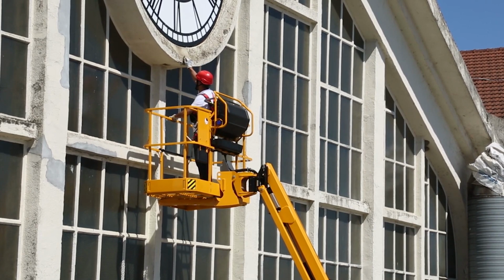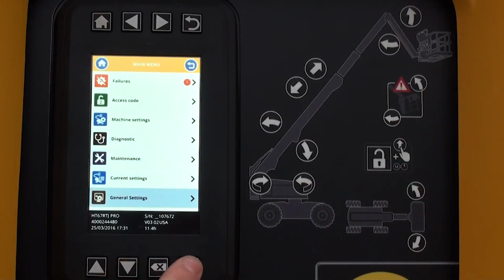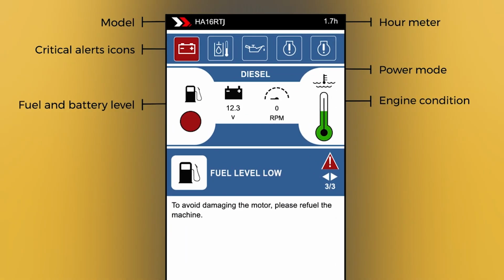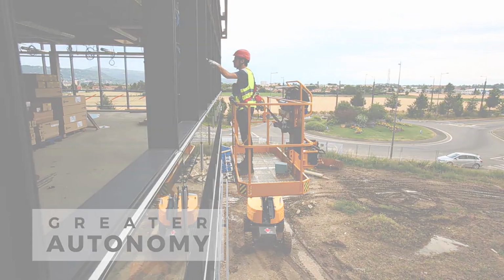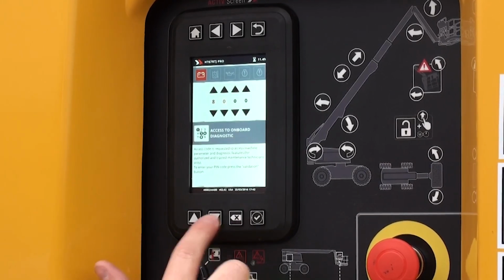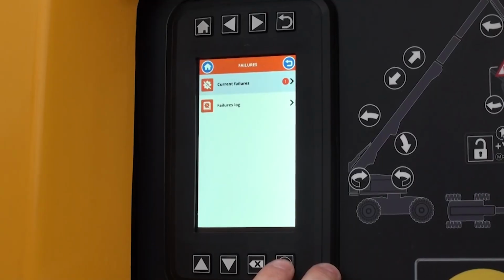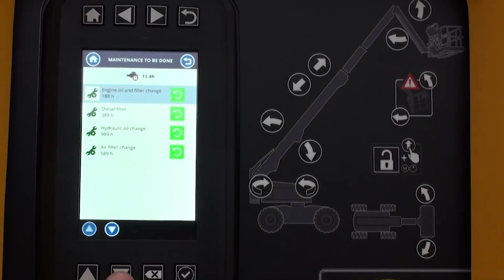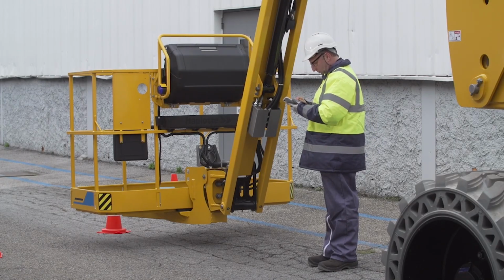Haulotte Activ'Screen - United Equipment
The Haulotte Activ’Screen displays valuable information for users to maximize machine uptime and avoid unecessary service calls or field interventions.

This intelligent interface simplifies your day-to-day tasks and assists technicians to manage daily machine maintenance, adjust parameters and perform diagnostics.